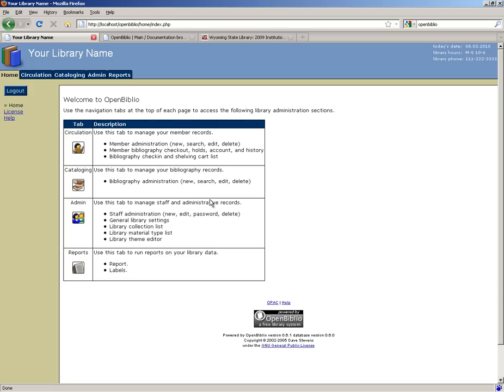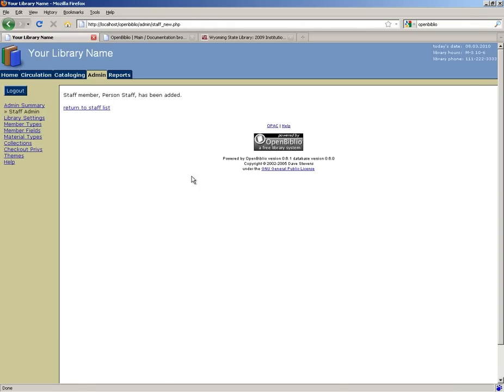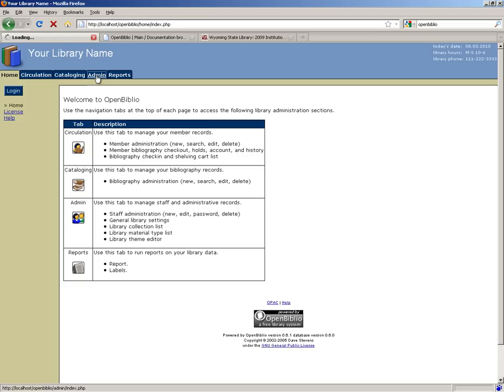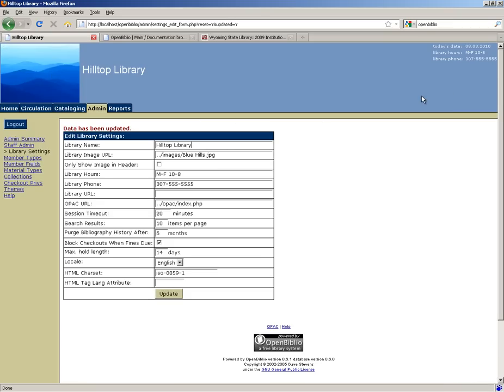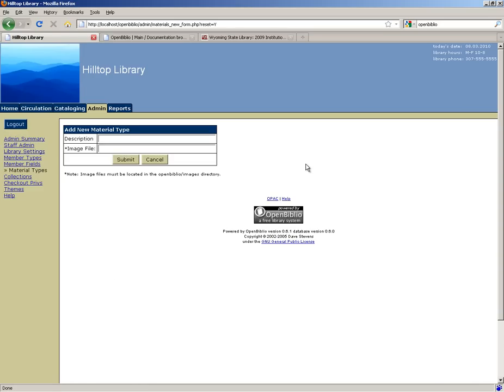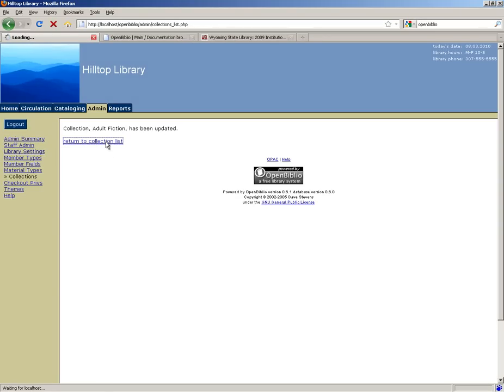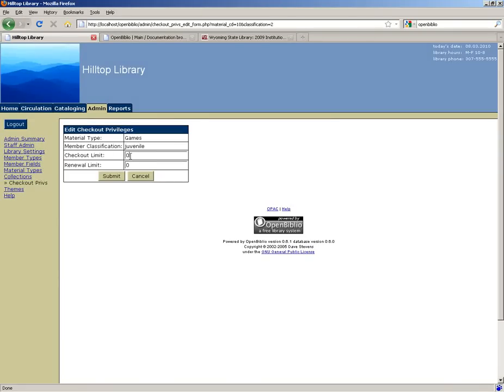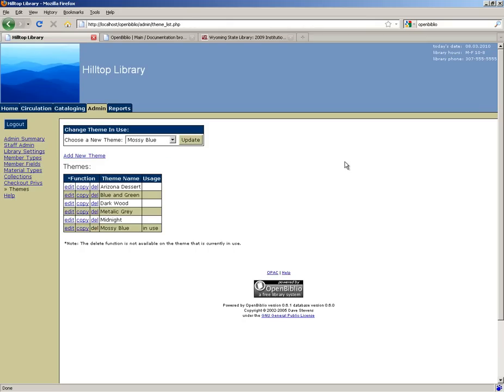Open Biblio Administration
OpenBiblio is an integrated library management system. I have recently deployed it at Raffles College of Design and Commerce. This video is useful for the librarian who will be using this system to manage the library.